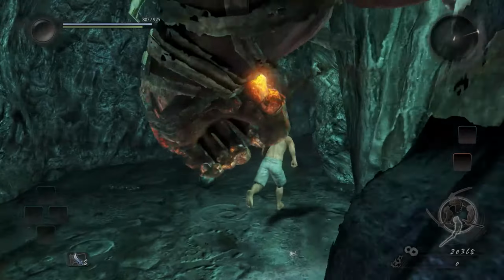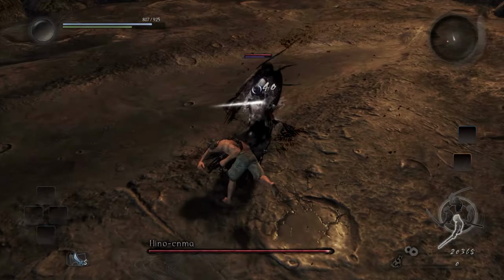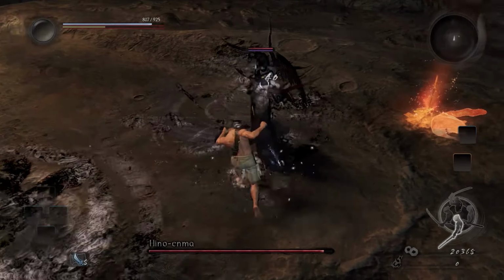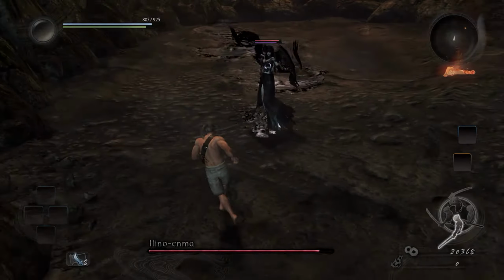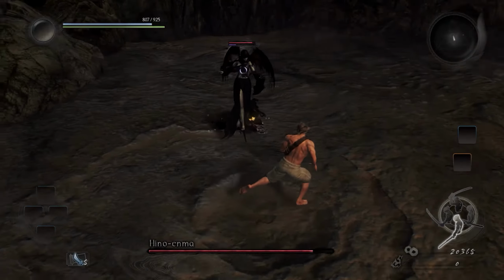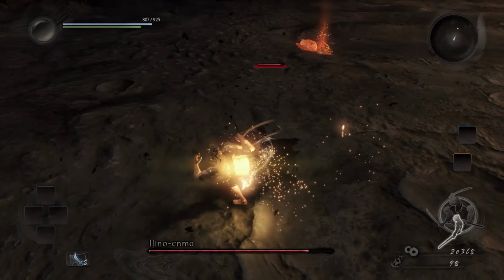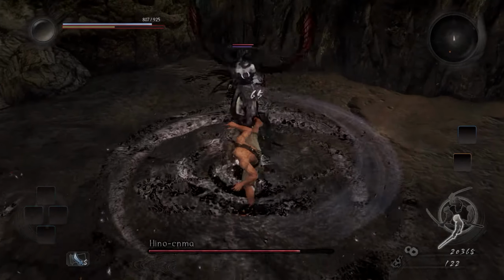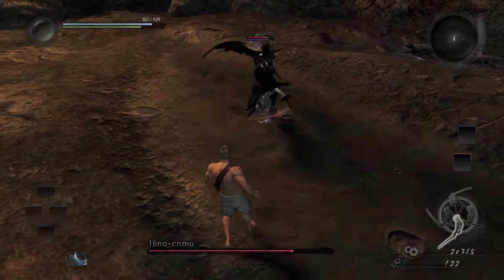Nioh Hino-enma Boss Bare Fist Only Level 1 No Damage Commentary